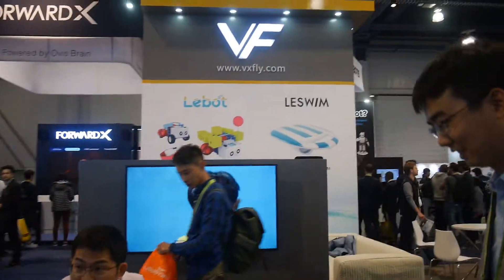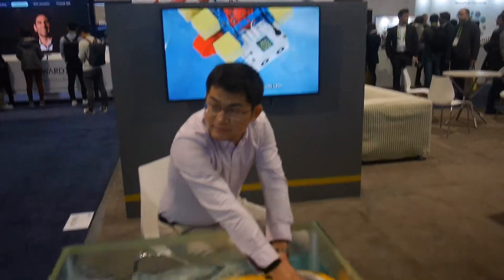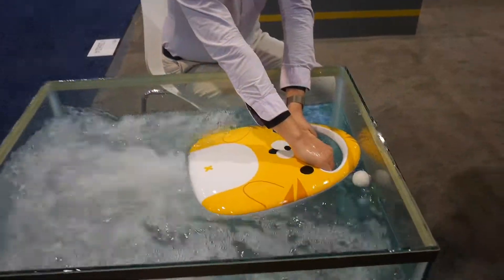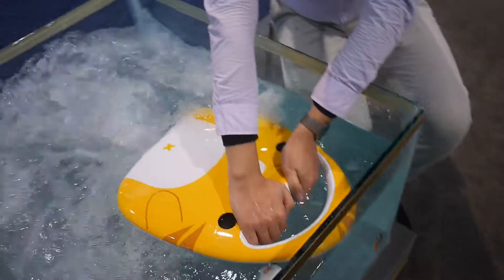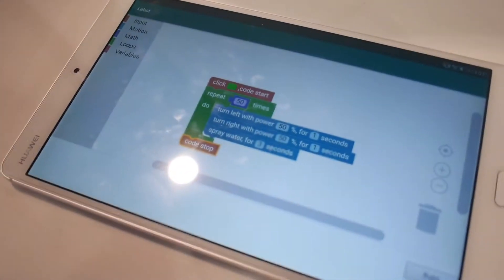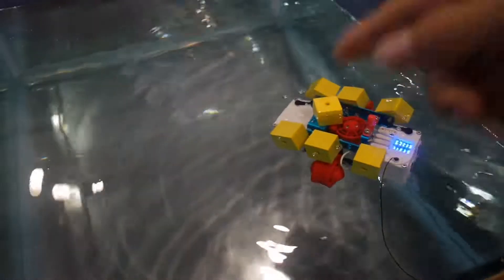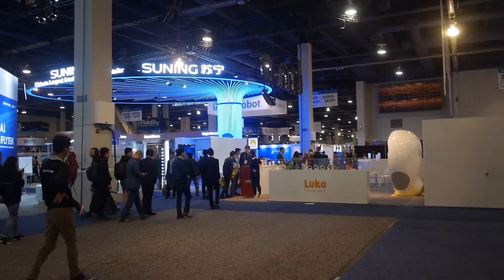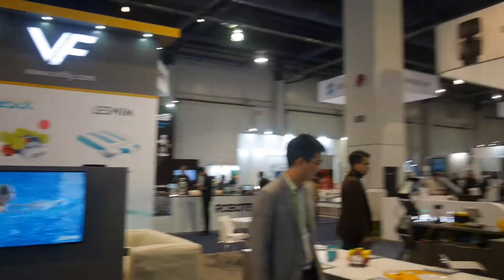VxFly launched LESWIM and Lebot in CES 2019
CES 2019 brings more and more water-related technologies.
Shenzhen VxFly launched LESWIM-an electric kickboard that can provide both buoyancy and propulsion. Lebot-an underwater robot for steam education.